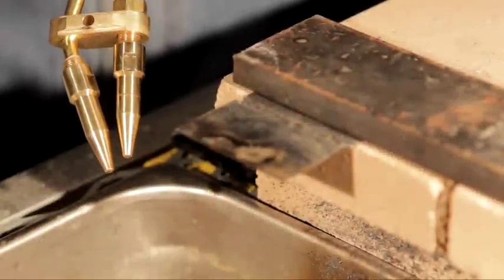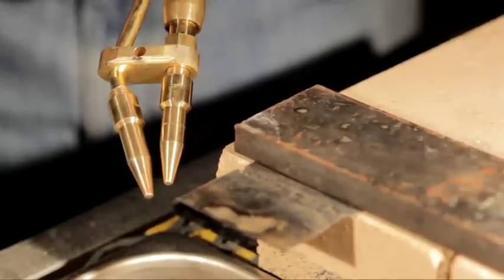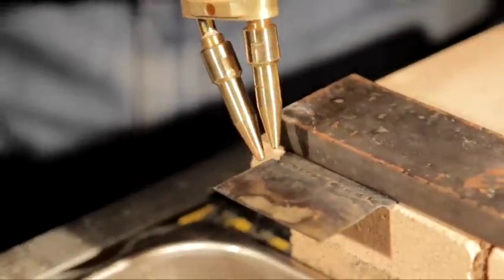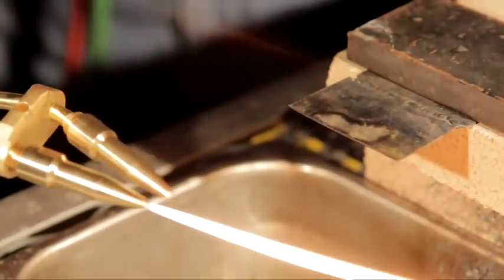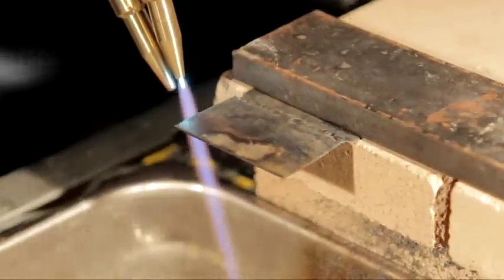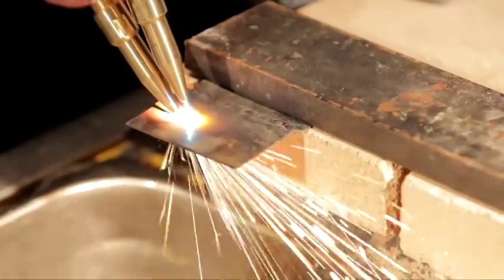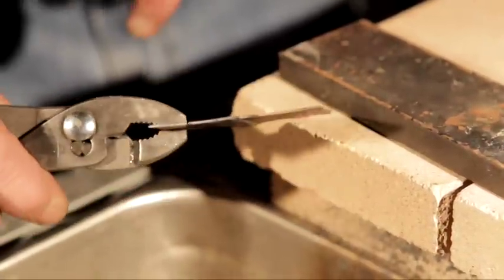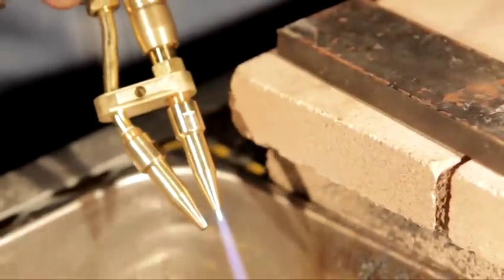HOW TO CUT THIN STEEL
How to cut thin sheet steel with the DHC2000 oxygen and acetylene welding and cutting torch.